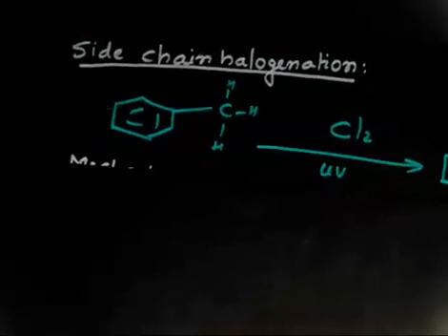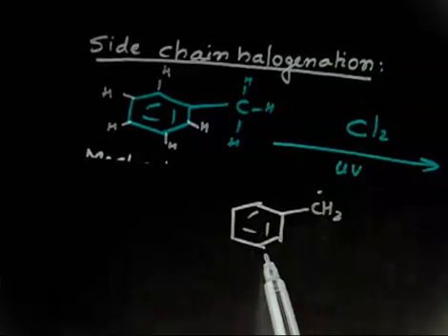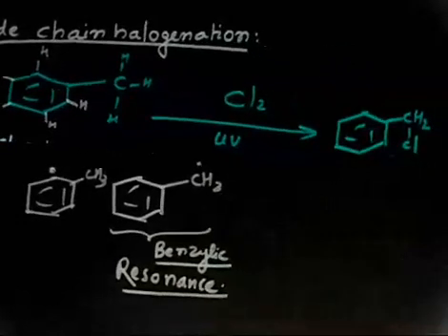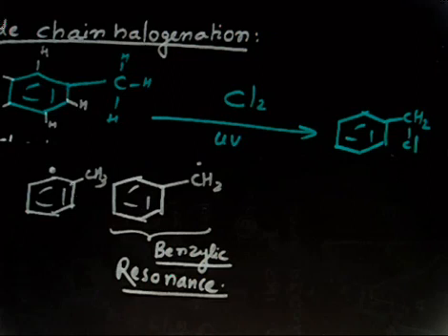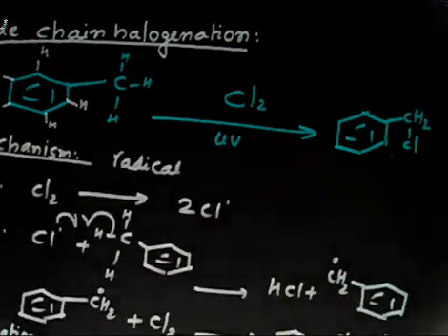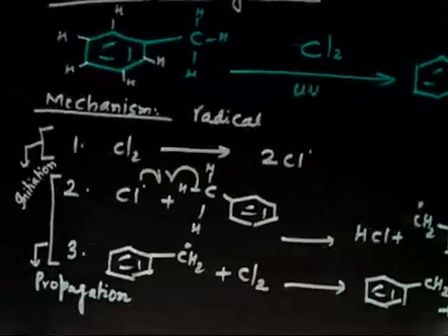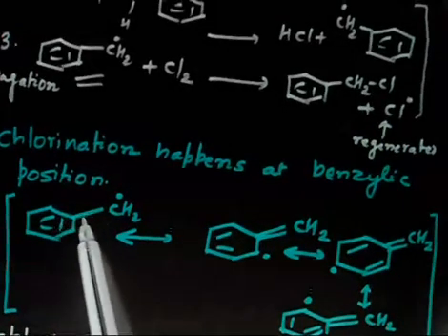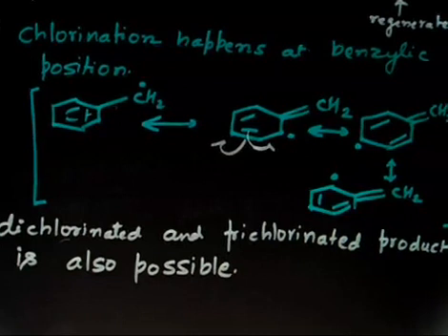Side Chain Halogenation in benzene I Free radical